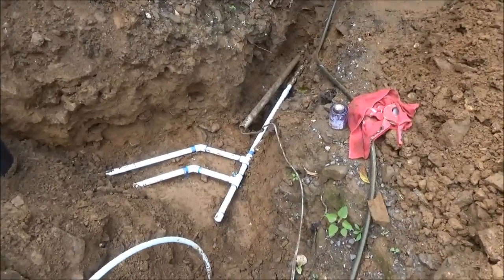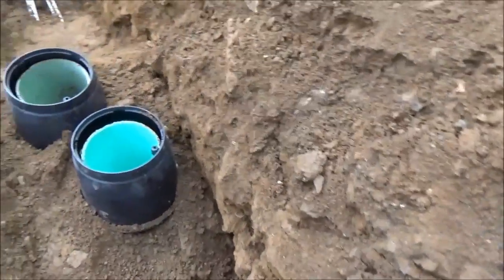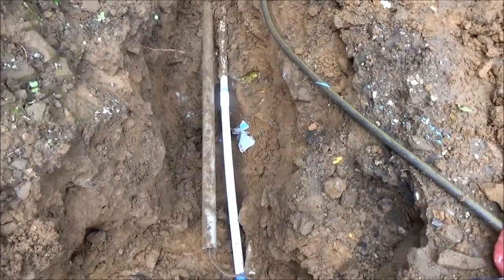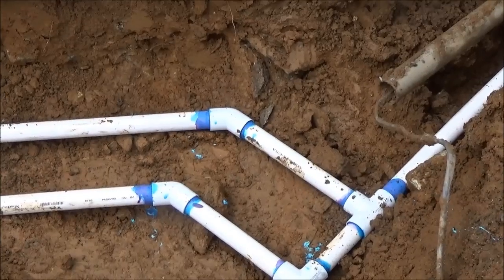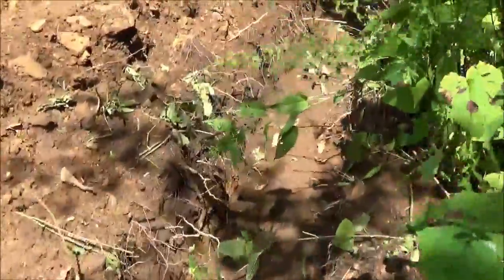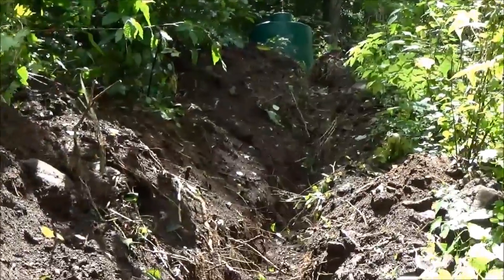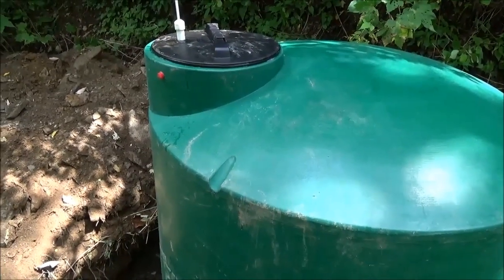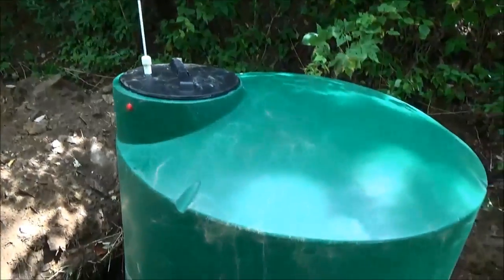Inline Elevated Potable Water Storage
Installing an elevated water tank for  great house pressure and adjusting pressures to maintain a full and fresh tank that can be filled by a generator, hand pump or the grid.